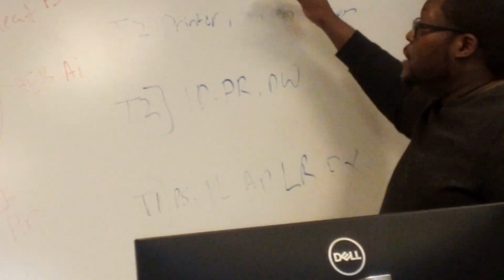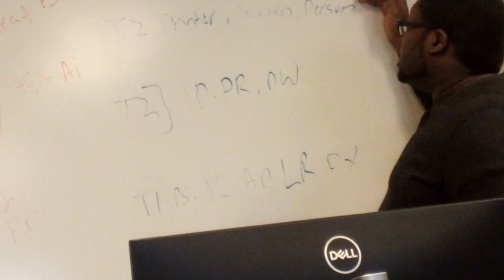process of Adobe pt 1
January 31
2024
Wednesday
3:02p